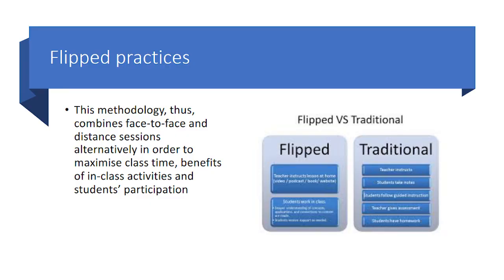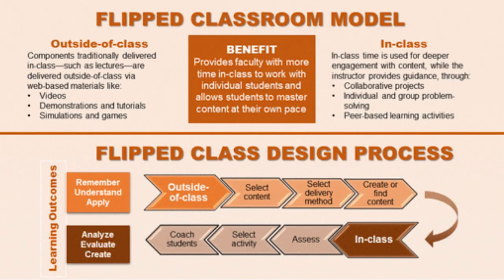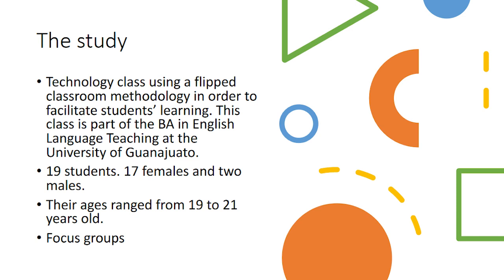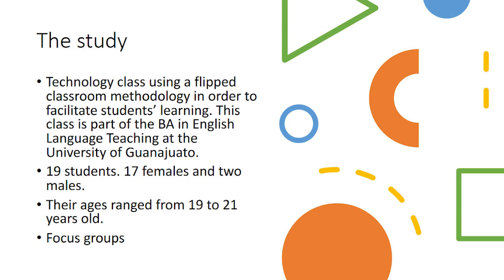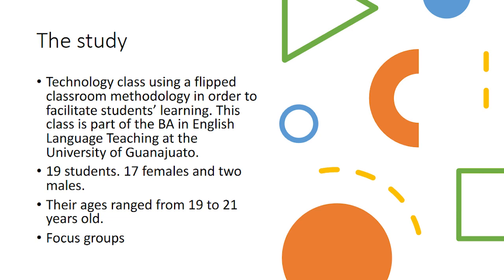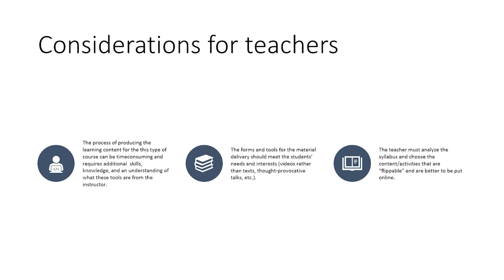Flipped classroom practices in an ELT program